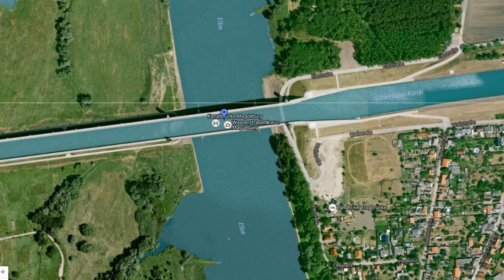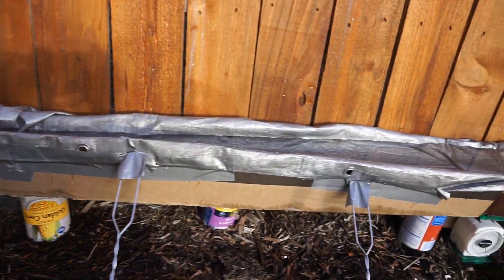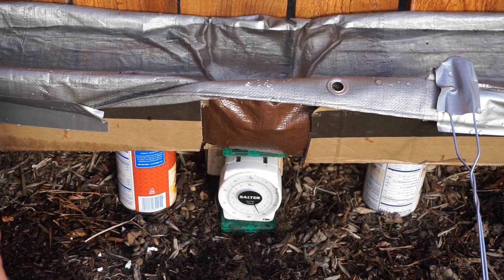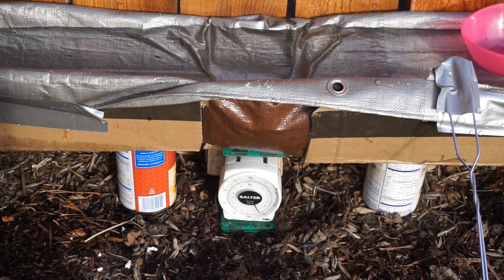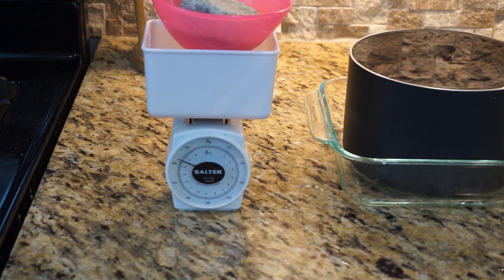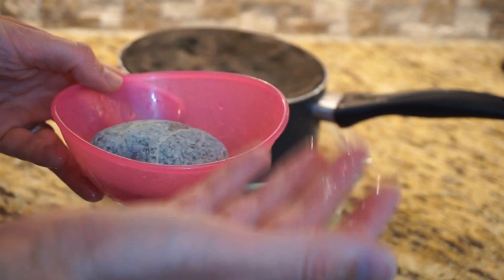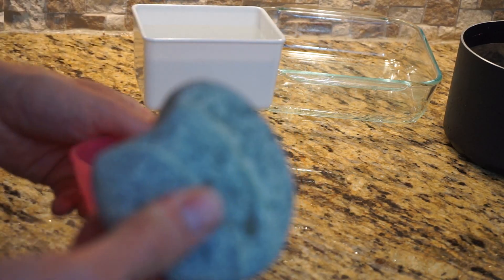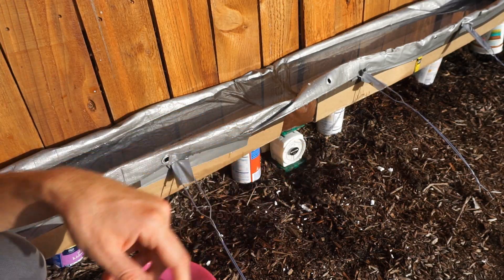Surprising Water Bridge Physics | Bouyancy And Boats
In this video I show you the awesome science behind water bridges. I expose a very intriguing fact, that is that you don't need to design water bridges to hold the weight of the boats that cross it. This is a very unique phenomenon with water bridges. I talk about the Magdeburg Water Bridge. This is a large navigable aqueduct in central Germany, located near Magdeburg.

Surprisingly this bridge and others like it only need to hold the weight of the water, but not the weight of the boats! Watch the video to find out why!